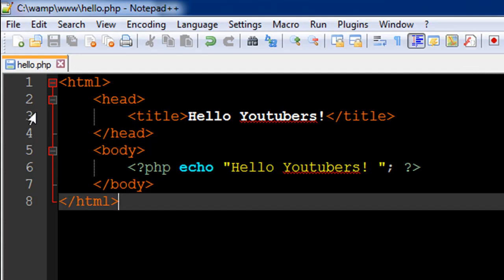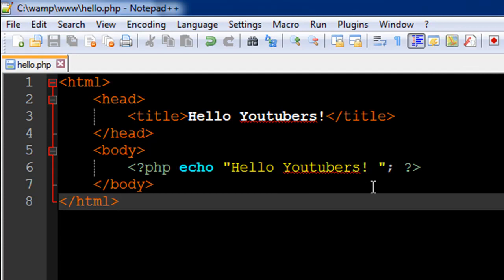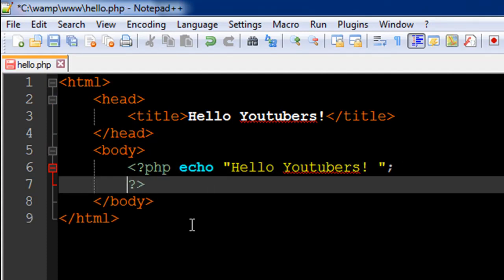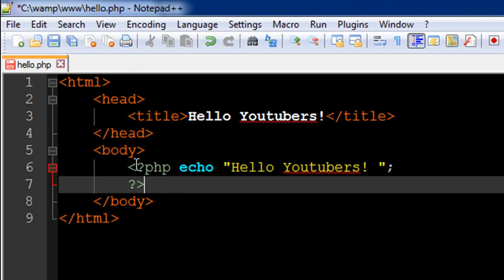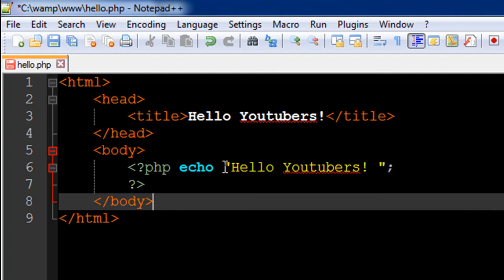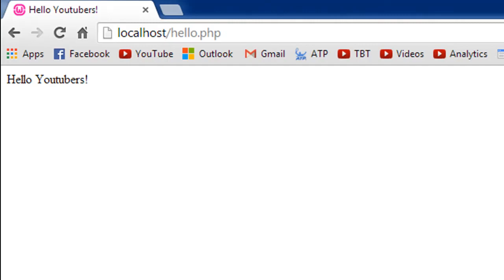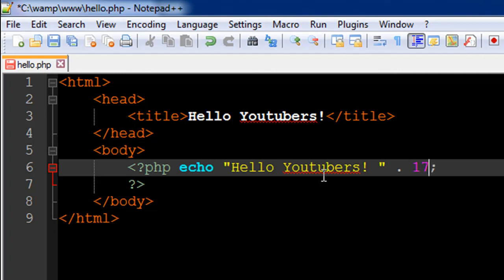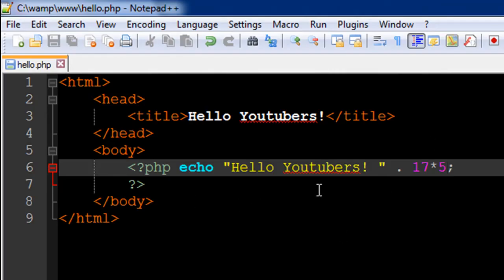PHP & MySQL Tutorial 4 First PHP Script YouTube 2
First PHP Script